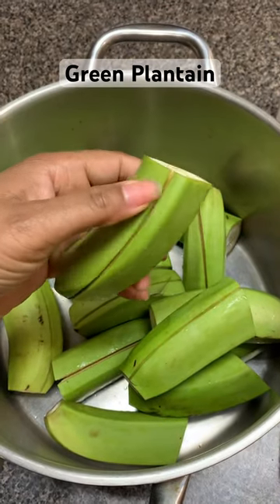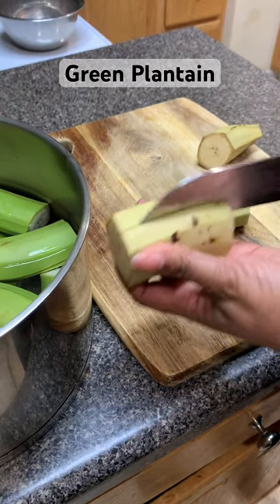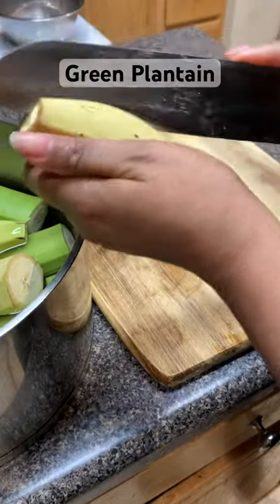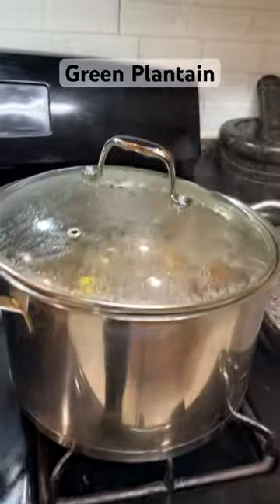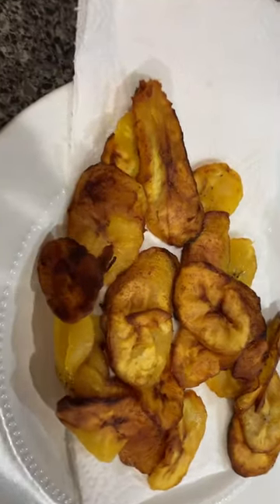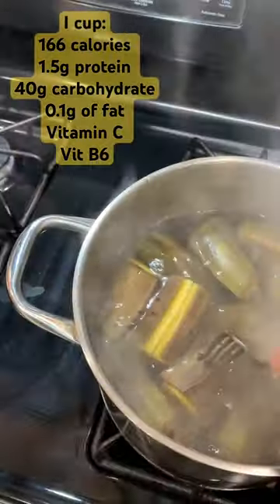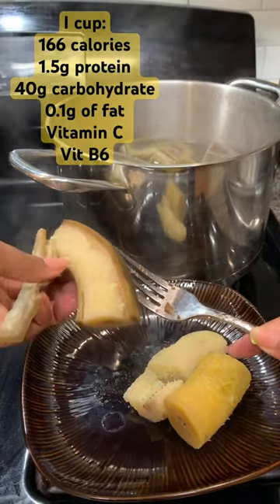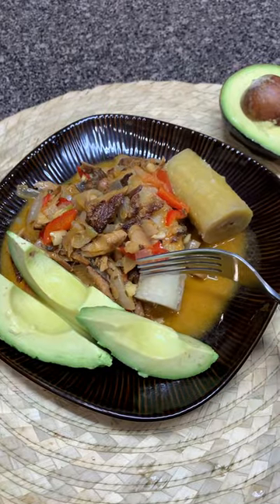How to cook green plantain or green bananas 😋 bananas plantain ps banana